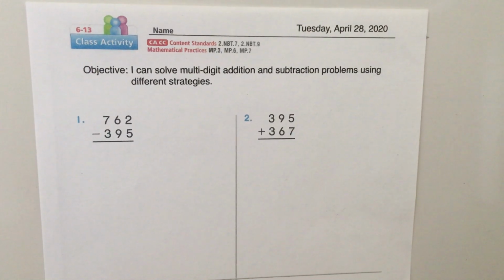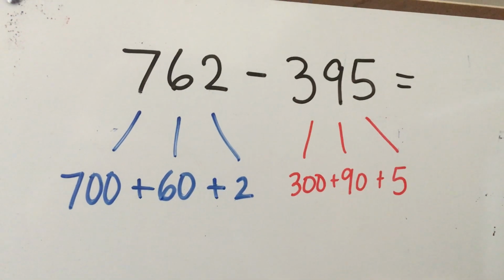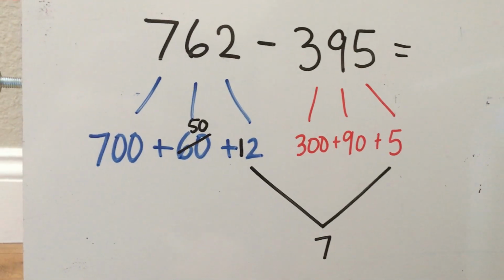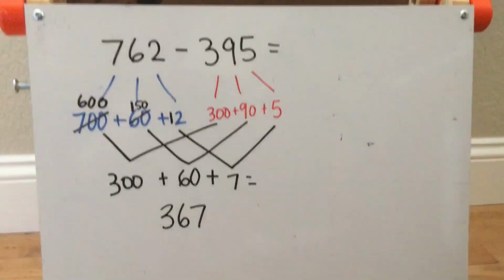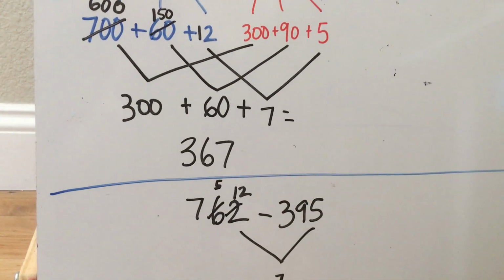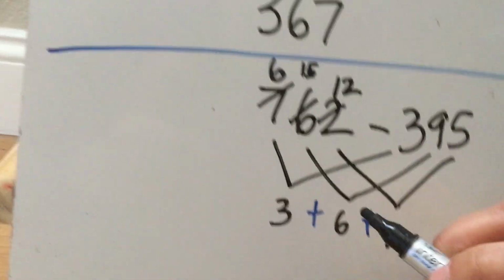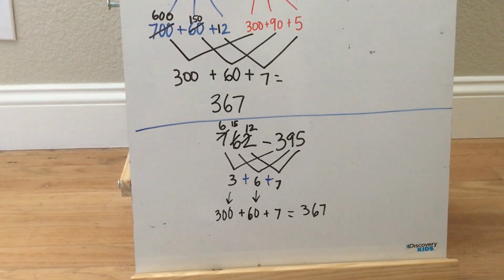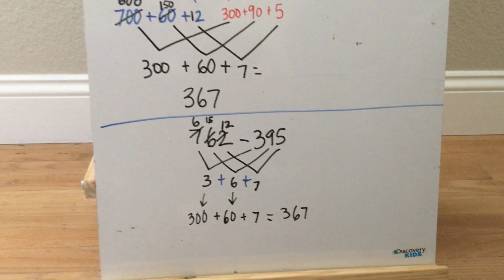2nd Grade Math 4/28/20